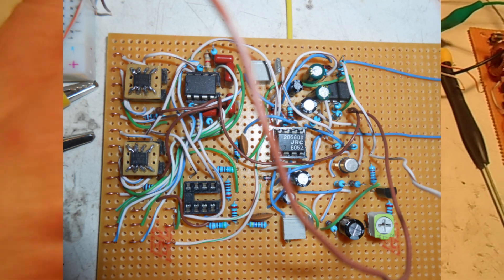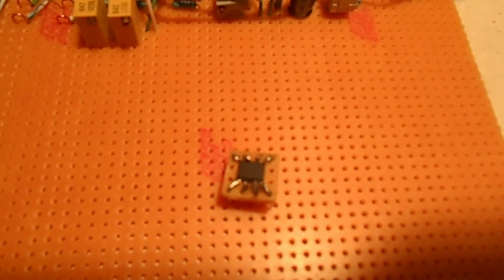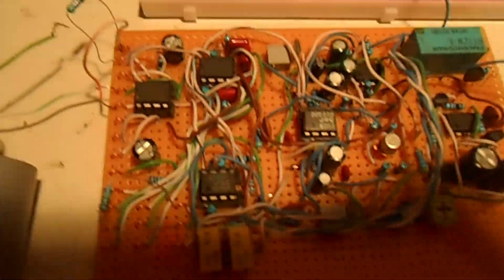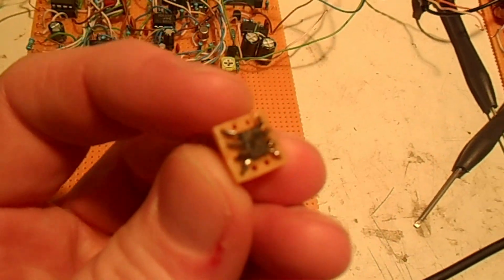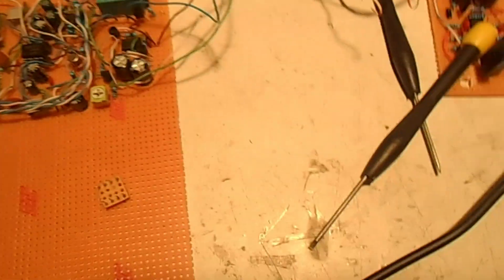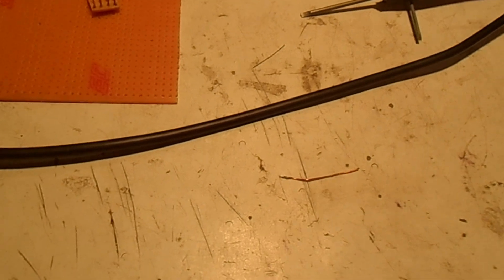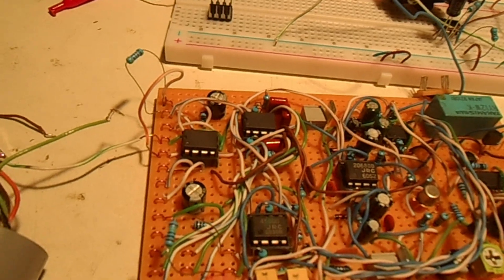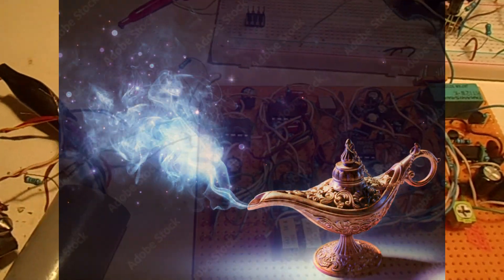OPA827 Ashes to ashes, dust to dust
Bit of strong annoyed drunk language here. Had a bad failure and felt the need to share my frustration after dealing with the magic smoke releasing from the only two parts I had for this project on hand and thus no option but redesigning a major section of the circuit so it was time to get revenge.

Yeah I am being melodramatic but I mean c'mon, anyone who has worked in electronics knows the feeling :)

Edit: Hey it's built now!...